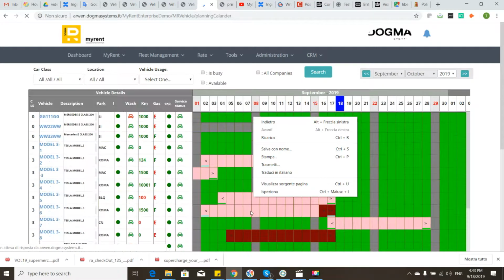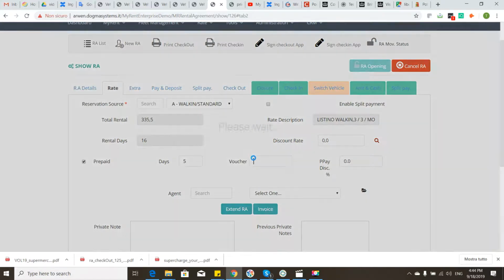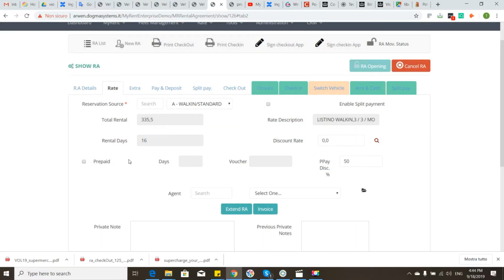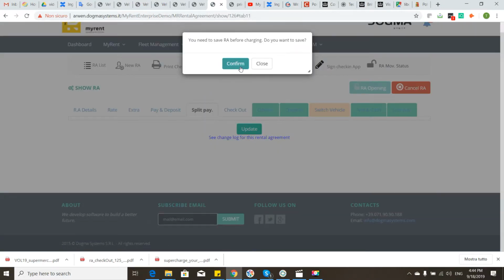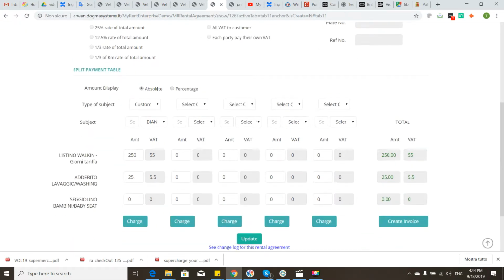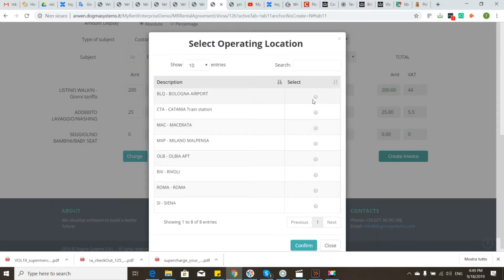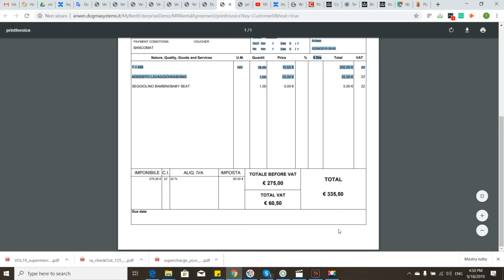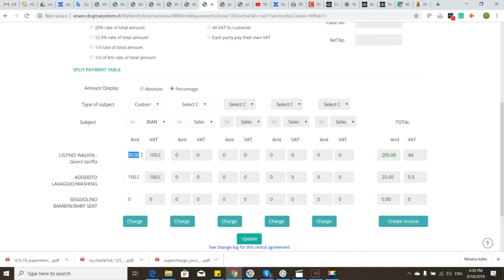MyRent XI English - Video 14 Split Payment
This video explain how to use the split payment feature to split the bill to multiple customers (individual customer, garage, insurance, etc). MyRent is the car rental software developed by Dogma Systems.